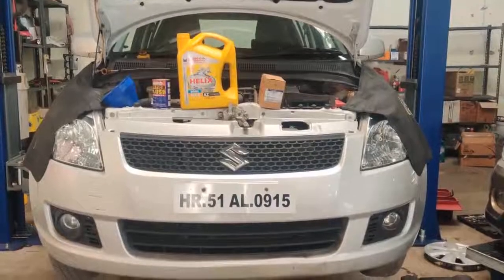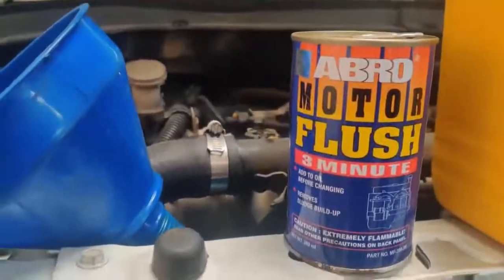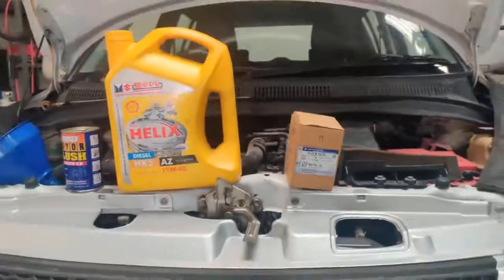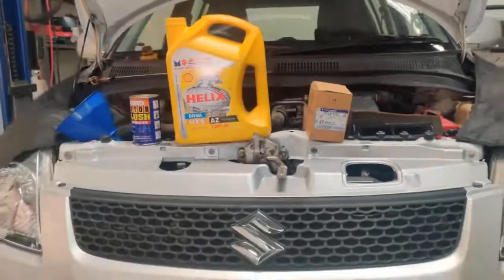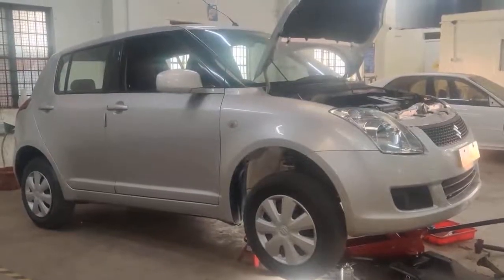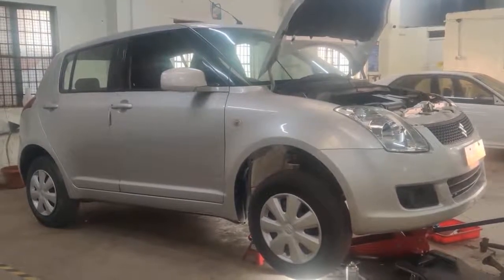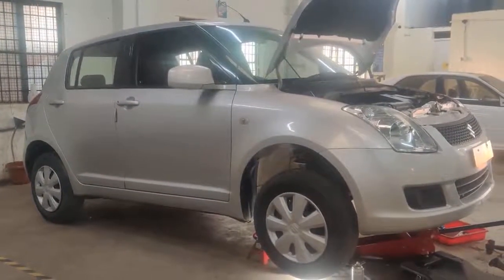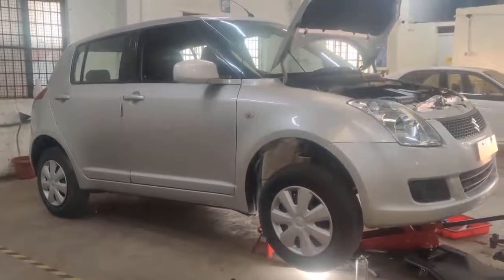2010 MarutiSwift VDI DDIS Engine for Annual Periodical Maintenance Service @Bangalore 2021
2010 MarutiSwift VDI DDIS Engine for Annual Periodical Maintenance Service @Bangalore 2021

2010 Maruti Swift VDI DDIS Engine for Annual  Periodical Maintenance Service @Bangalore 2021
Periodical Annual Maintenance with Engine Flush, 3.5 Engine from Shell, Oil Filter, Break pads, Drum cleaning, Air filter Replace for more Information Whats app @ 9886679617 Abilash.
We deal with All Indian Cars to Premium Cars for Sale , We also solve Mechanical Issue.

60000 kms done, and NOC all over india is provided.